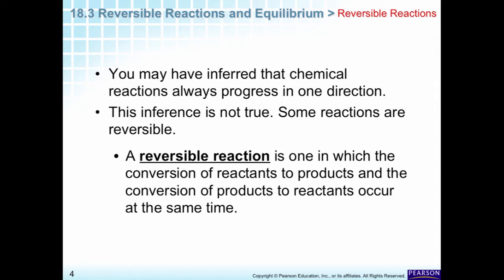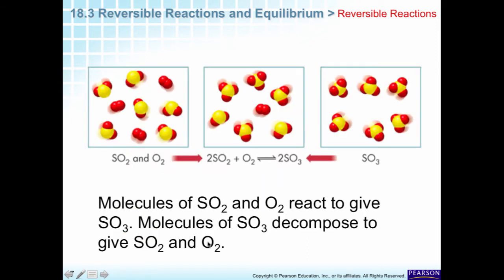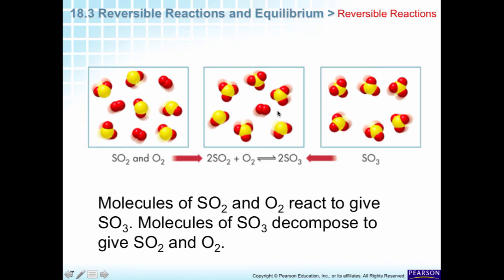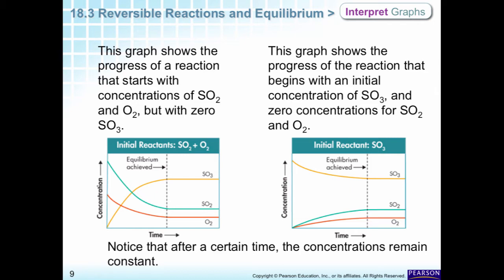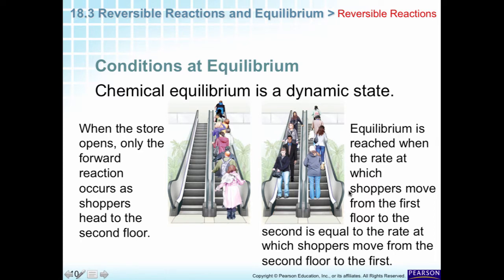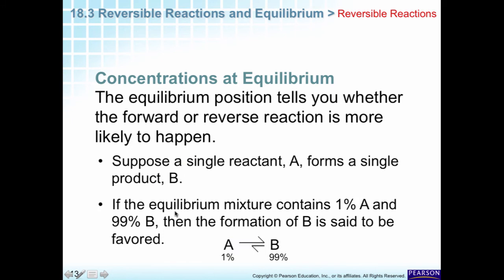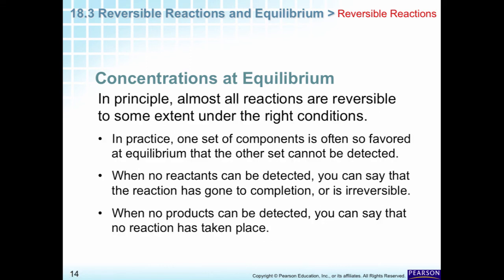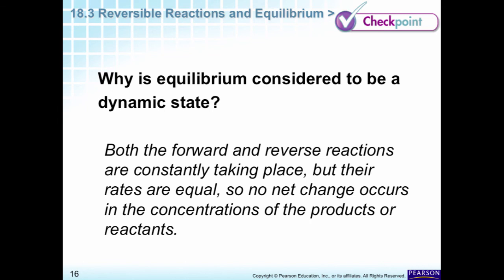Chapt 18.3 a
Table of Contents:

00:12 - Reversible Reactions
00:32 - Reversible Reactions
01:15 - Reversible Reactions
01:57 - Reversible Reactions
02:26 - Reversible Reactions
03:04 - Reversible Reactions
03:05 - Reversible Reactions
04:01 - Reversible Reactions
04:32 -
06:34 - Reversible Reactions
06:52 - Reversible Reactions
07:26 - Reversible Reactions
08:05 - Reversible Reactions
09:04 - Reversible Reactions
10:02 -